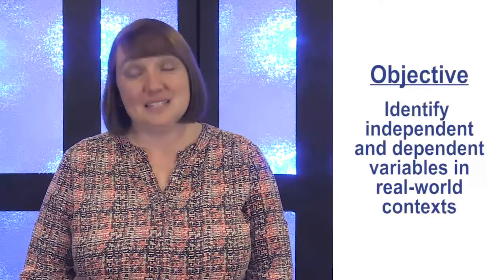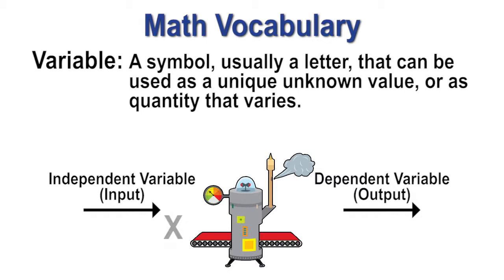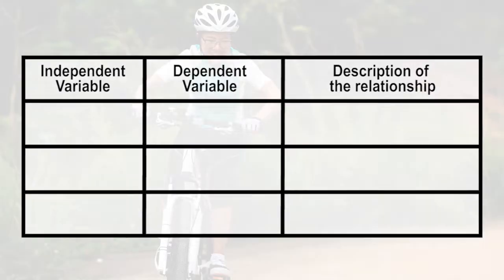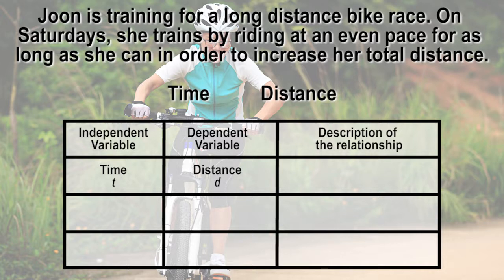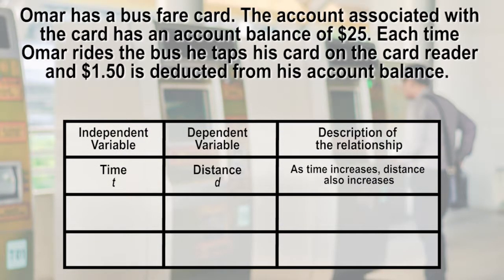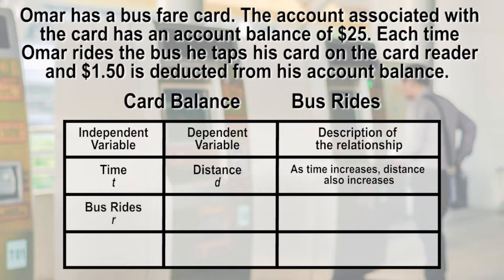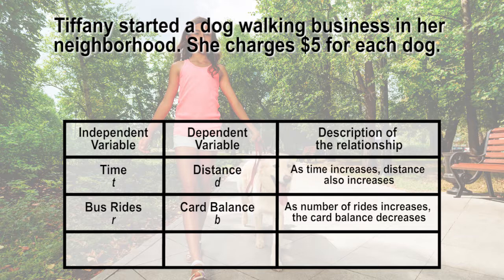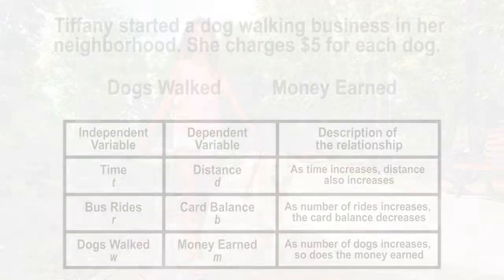5.11 - Independent and Dependent Variables